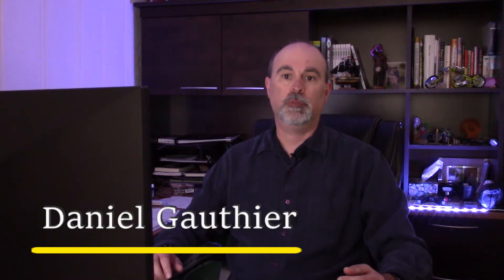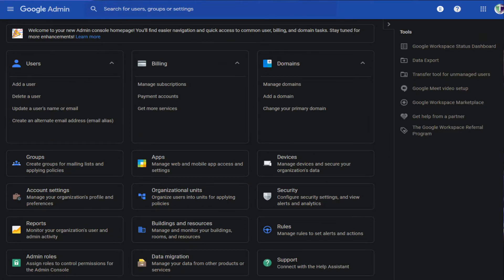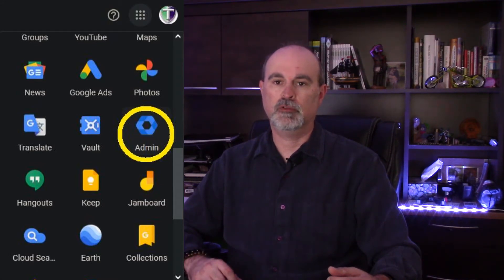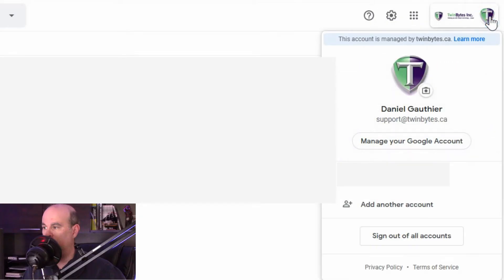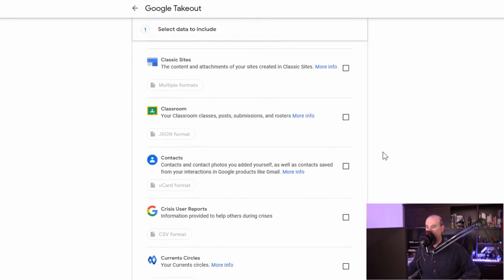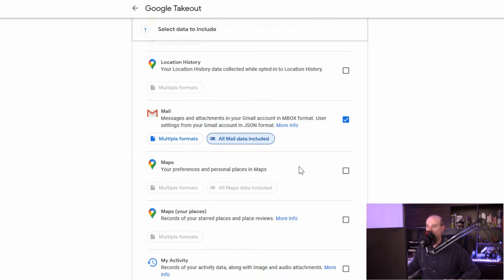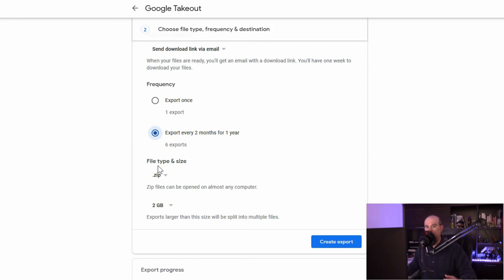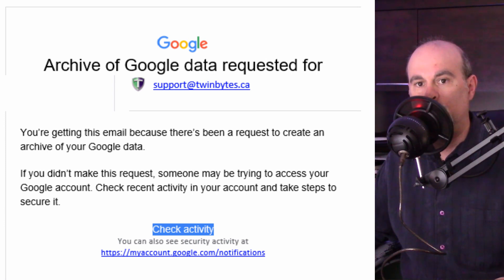How to backup Gmail emails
In this tutorial I will show you how to backup your Gmail emails, two different ways.  You may have heard to use Google Takeout, but you'll learn in this video why that is not an actual backup, but it is one of two methods you can use to backup.

CHAPTERS
0:00 Intro
0:32 The two methods
0:56 Google Vault
3:00 The exception
3:32 Google Takeout
7:01 Why Google Takeout not a backup service
8:03 Exporting the data
9:25 The email notifications
9:48 Summary
11:05 Bloopers